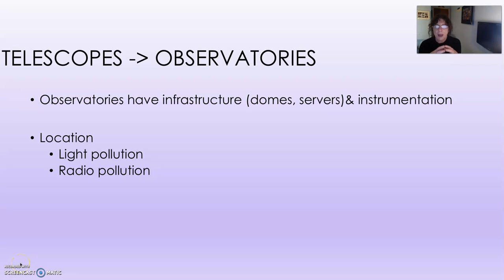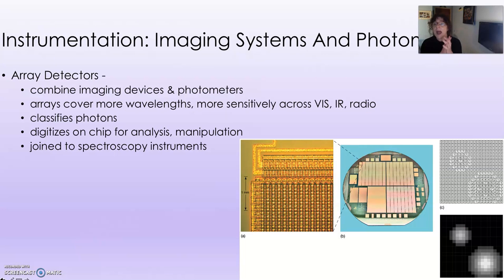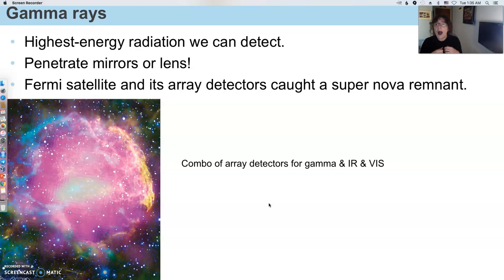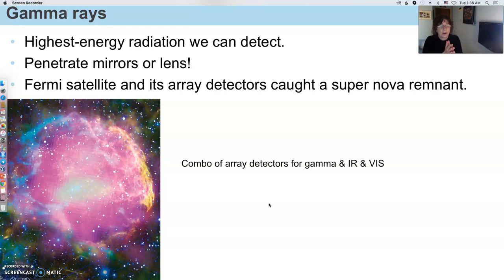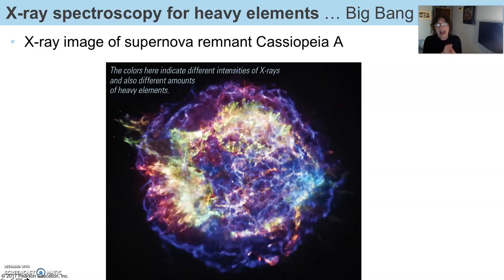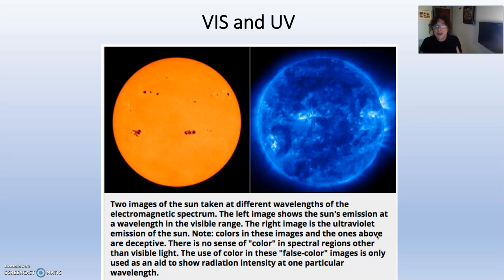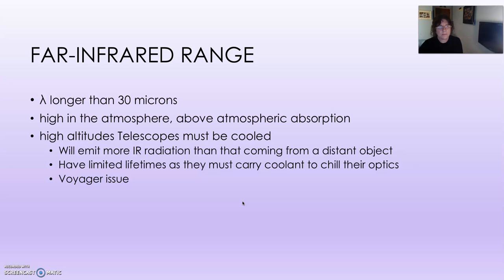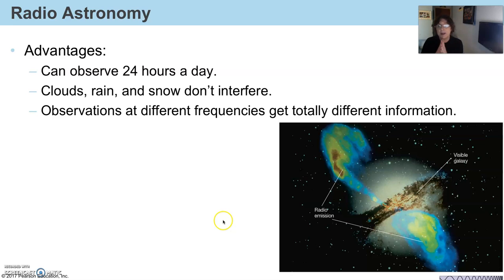J Spectra & Telescope locations